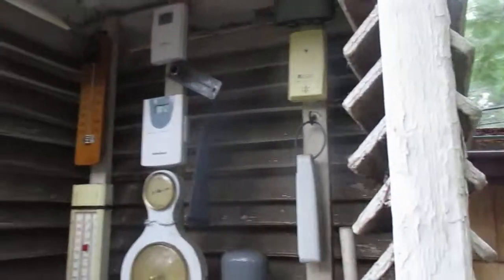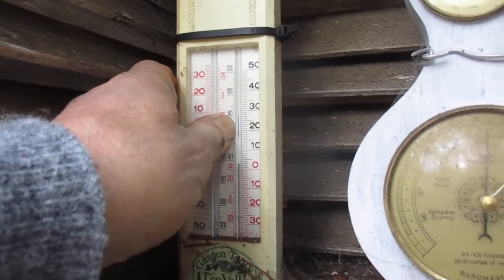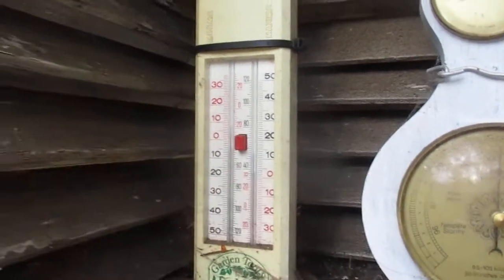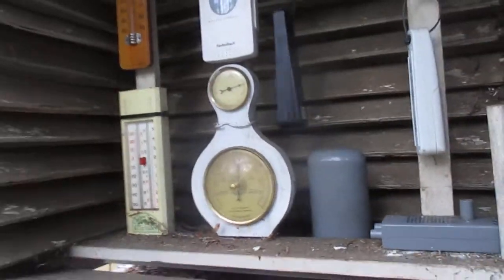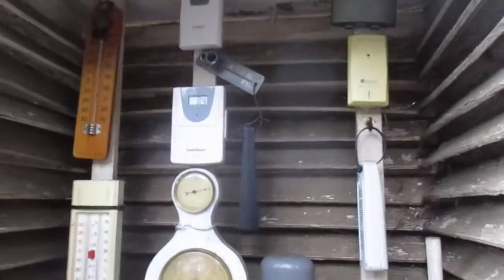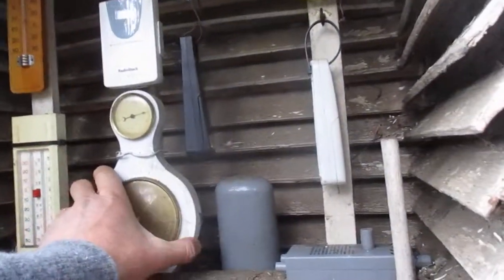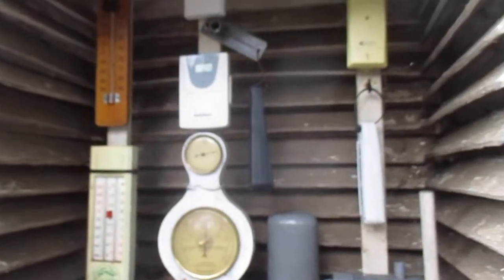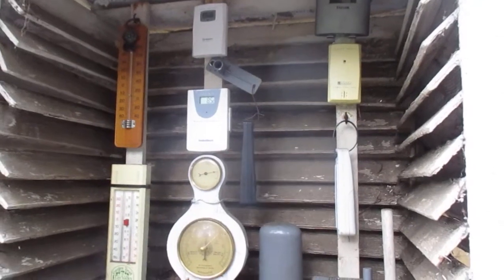Resetting min/max glass thermometer in a Stevenson Screen weather box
Accuracy is most important and this is the calm before the deep freeze. Seasonal here today but that is about to change